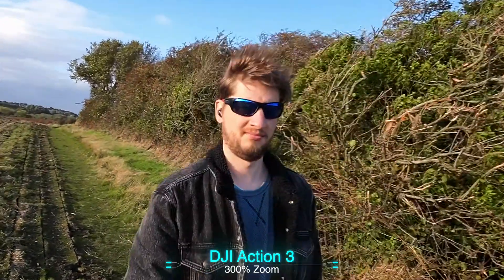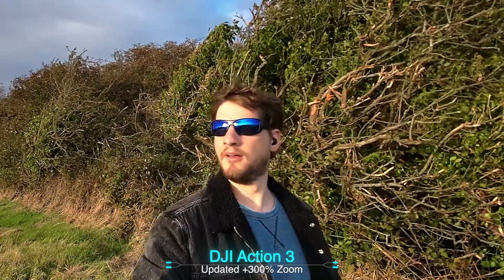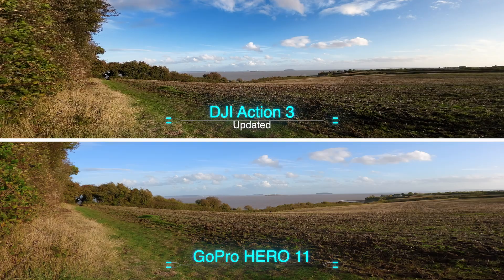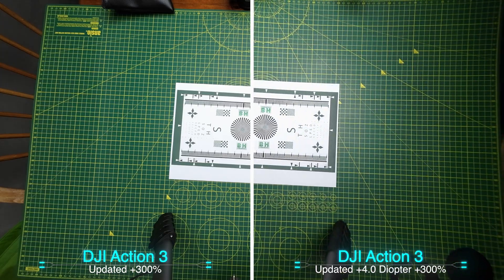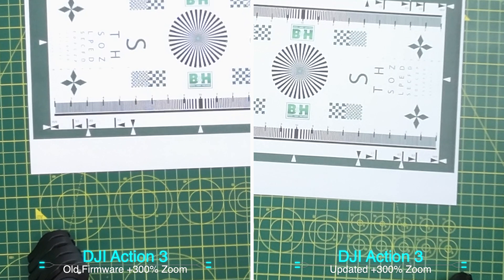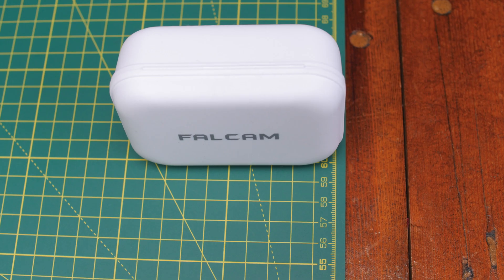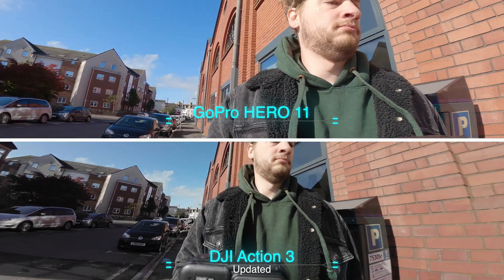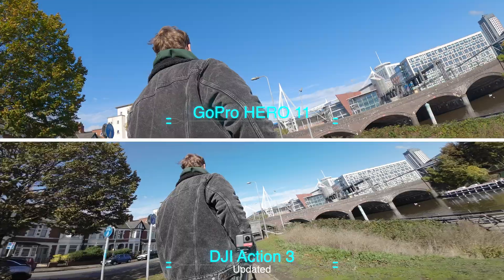DJI Osmo Action 3 Blurry Focus | Did New Firmware Fix it?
The DJI Osmo Action 3 has a major problem with being blurry and out of focus vs GoPro HERO 11. We have test footage to show you exactly what that looks like outdoors and in a controlled indoor environment.

DJI Released a firmware update Firmware Version: v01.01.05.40 promising to fix the issue but did it work?

▶ DJI Osmo Action 3 (Great return policy)
▶ GoPro 11
▶ Insta360 ONE RS (With Free Battery Base Using my Link)

🔥Best SD Card for Action Cameras
📷Best Deal on GoPro Camera

00:00 The DJI Action 3 is out of focus!
00:26  DJI Action 3 v.s. GoPro HERO 11 Test Outdoors
01:08 DJI Action 3 update just added sharpness
01:30  DJI Action 3 v.s. GoPro HERO 11 Tests Indoors
03:01 DJI Action 3 Real World Usage vs GoPro 11
03:31 Should you get the DJI Action 3 or GoPro hero 11?

Title: DJI Osmo Action 3 Blurry Focus | Did New Firmware Fix it?